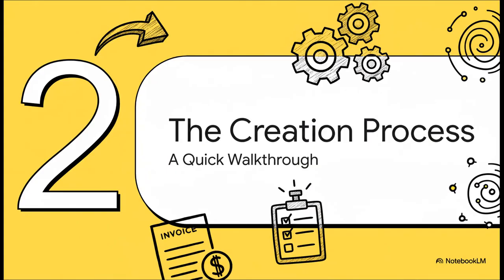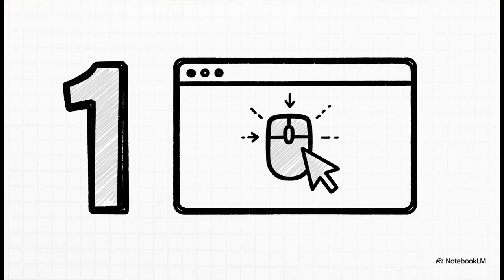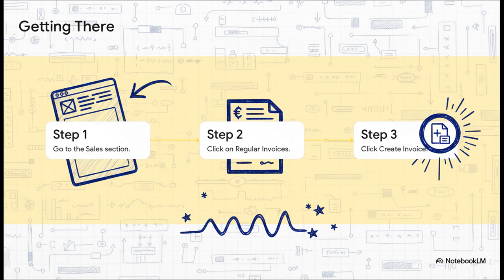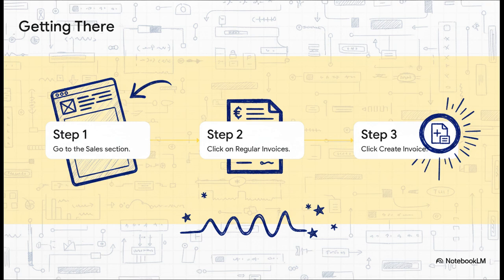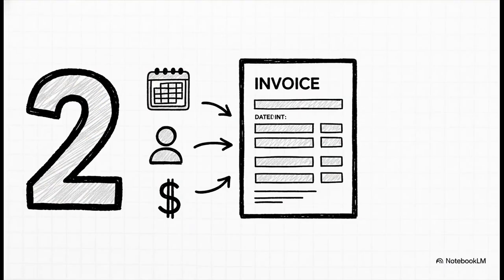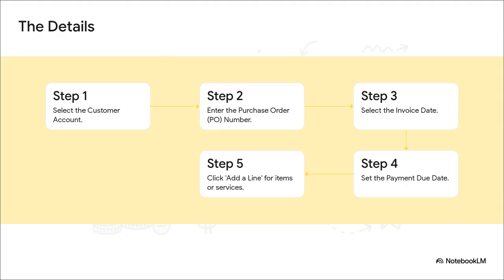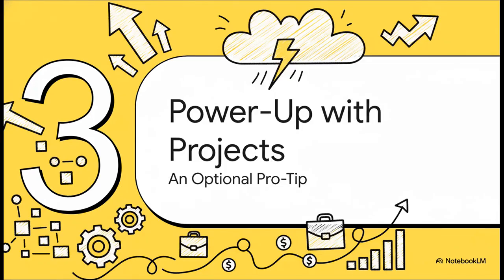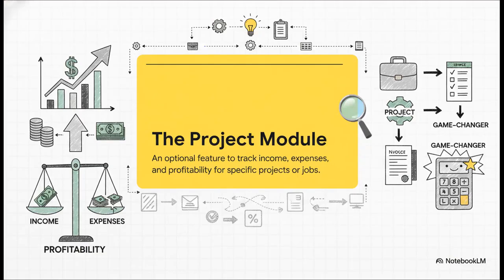NuMetric Guide: Create Your First e-Invoice in NuMetric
Generate your first sales invoice in NuMetric. Learn how to add items, apply taxes, and share your invoice with clients — all in one smooth workflow designed for accuracy and speed.